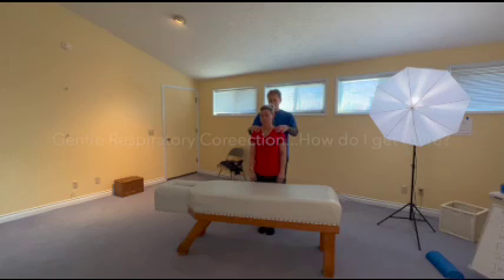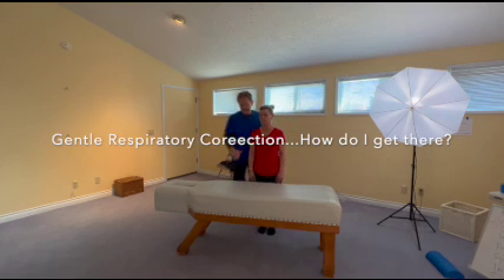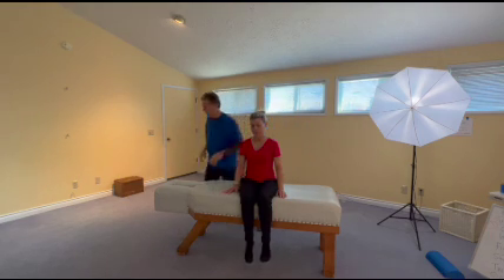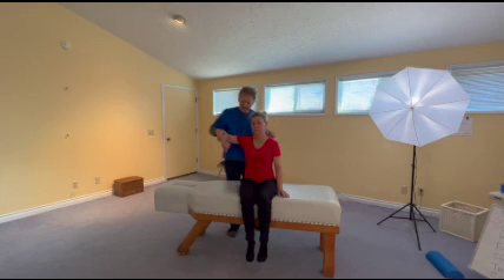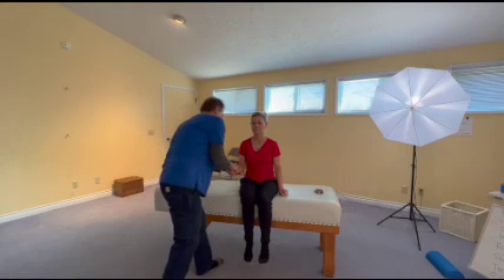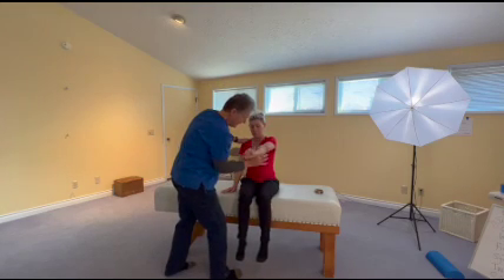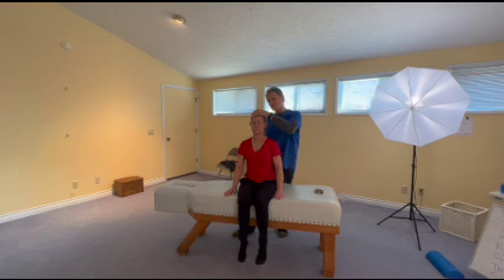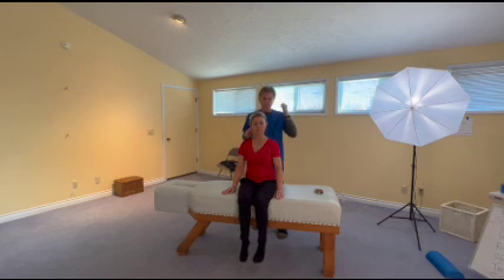Respiratory Correction to Cervical Spine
Using exam protocol from session one material. Assessing and correcting cervical spine dysfunction.